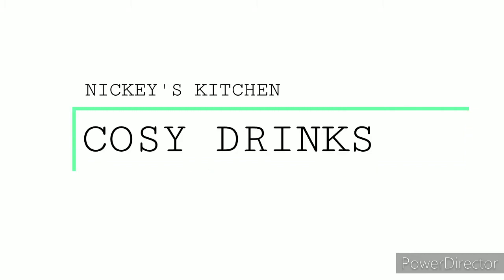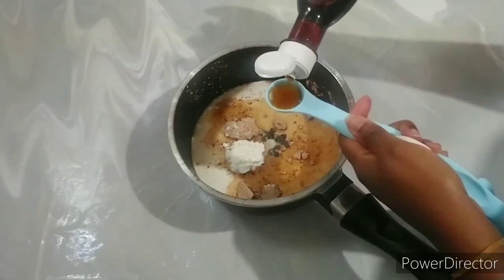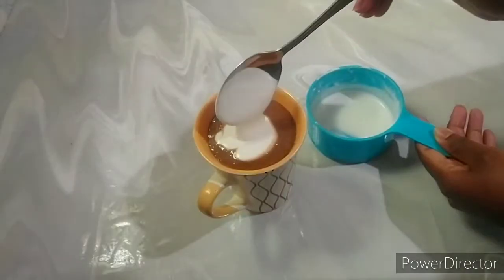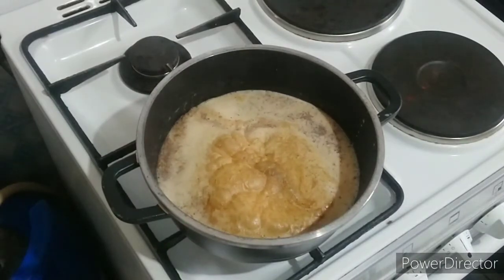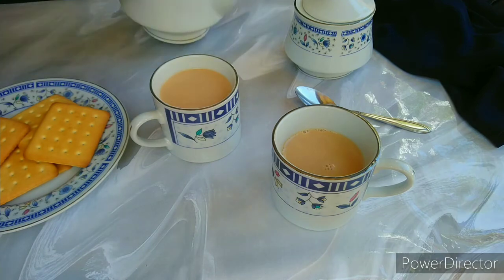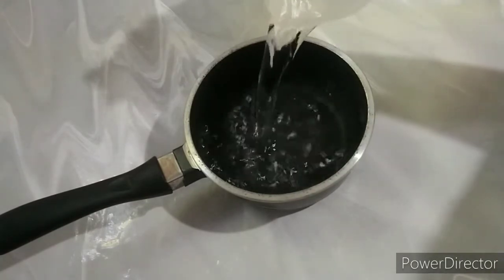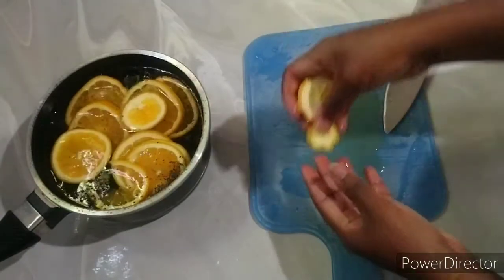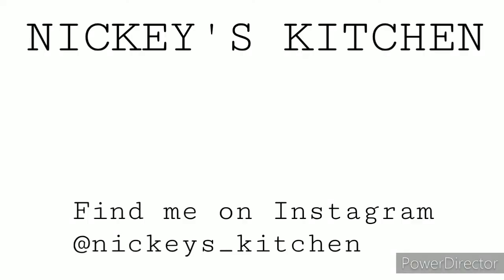COSY DRINKS TO KEEP YOU WARM | NICKEY'S KITCHEN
During this cold season, everyone needs a hot drink to give them a hug from the inside.
I'm sharing 3 cosy drinks that are sure to warm you up.
INGREDIENTS:
DECADENT HOT CHOCOLATE.
1 cup oat* milk
1 tbs coconut cream*
1 tbs drinking chocolate
1 tbs chocolate
1 tsp sugar
1 tsp vanilla
1 tsp corn starch
1/4 tsp salt

Optional;
1 tbs whipped coconut cream*
A pinch of cinnamon

Coconut cream can be substituted for heavy cream or double cream

MASALA CHAI:
1/2 cup water
1 tsp tea leaves
1 tsp tea masala
1/2 tsp ginger spice

ORANGE TEA:
1 L water
1 tsp tea leaves
3 cloves
1 orange, sliced

NICKEY.